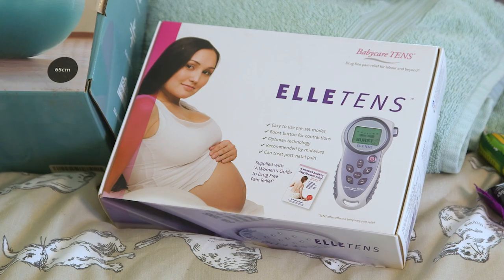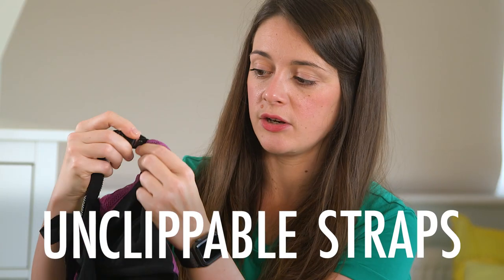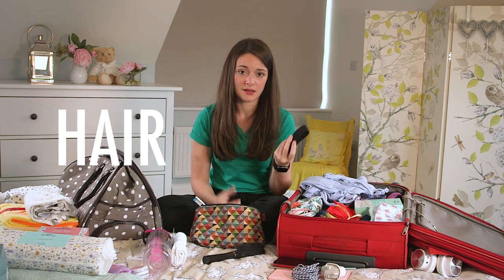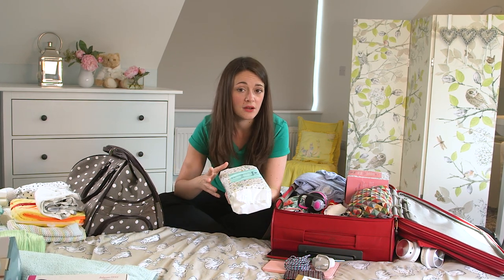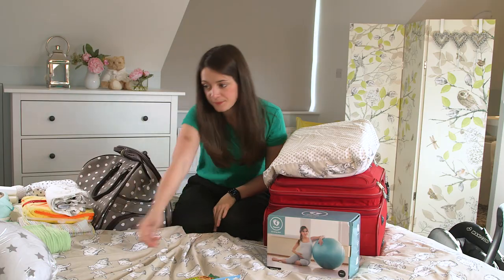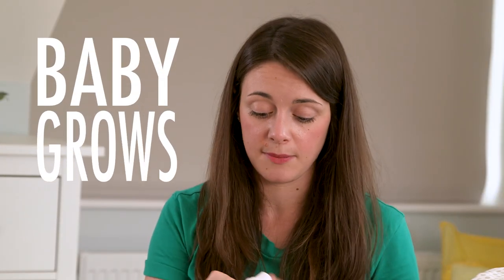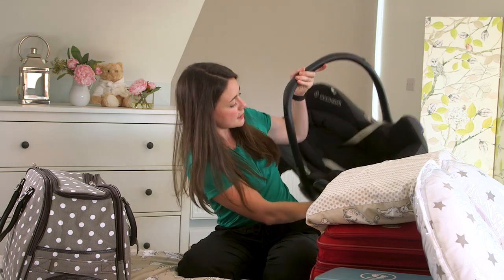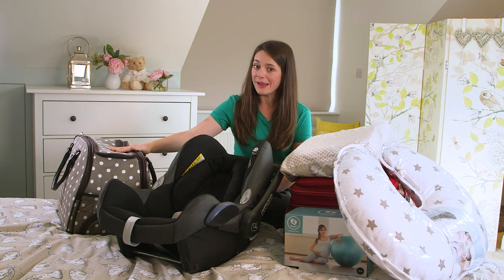Packing A Hospital Bag For Labour (UK)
Getting ready to give birth? If you're going to hospital or a birthing centre in the UK in 2020, you'll need to pack a hospital bag for labour: things you'll need before and after the baby comes.

So we've pulled together a checklist of all the key things to pack in your hospital bag, when to pack it, and other ideas to put on your list for when the due date is getting close.

If you want a checklist to work through - Mumsnet have you covered right

Nursing pillow
Gift bag
Nursing dresses
Birthing ball
The baby's bag
Wireless headphones